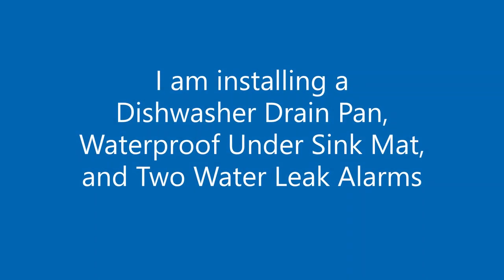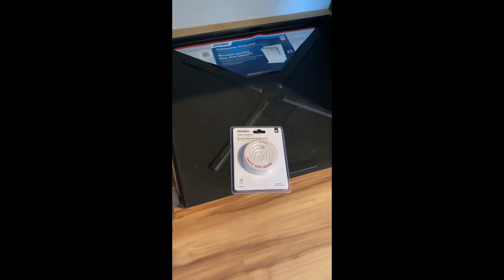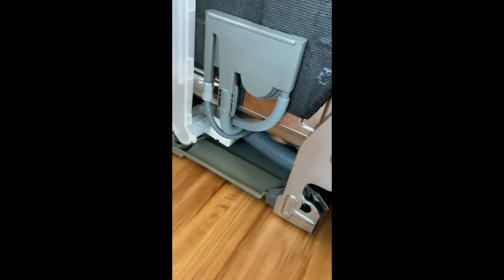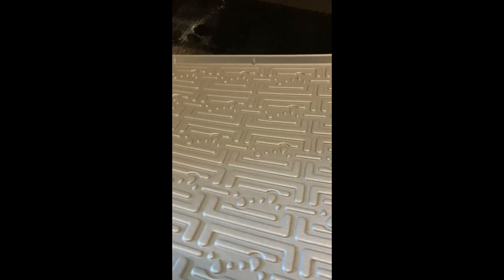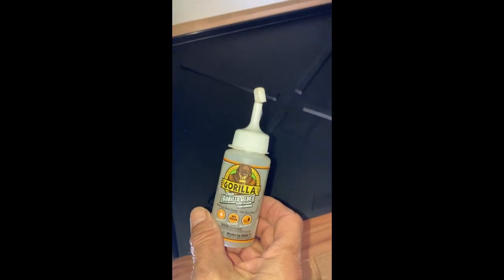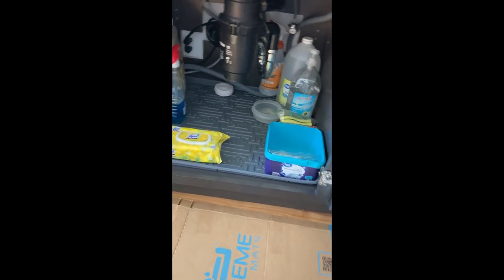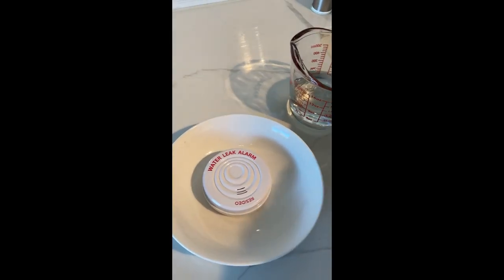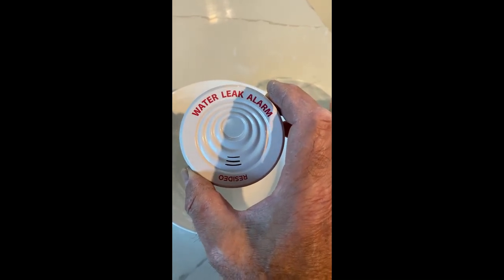Waterproof Pan / Mat, Under Dishwasher, Under Sink, Water Leak Alarm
This short video focuses on the Water Leak Alarms and under Dishwasher/Kitchen Sink Pans/Mats.

Our old dishwasher developed a water leak, so we installed the new one with a waterproof pan and water leak alarm.

0:22 Overview of project
3:37 Finished product
4:22 Water Leak Alarm test
5:13 Available on Amazon

Enter the product names into the search box, and they will pop up!
- Dishwasher Pan
- Waterproof Under Sink Mat
- Water Leak Alarm